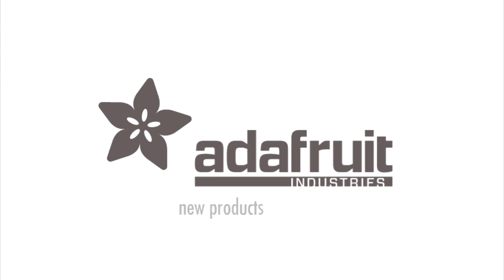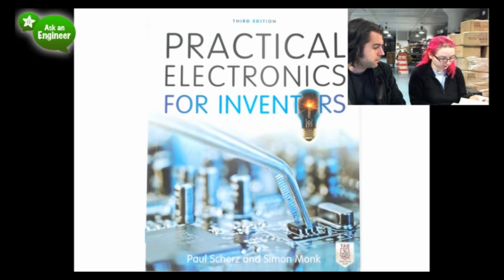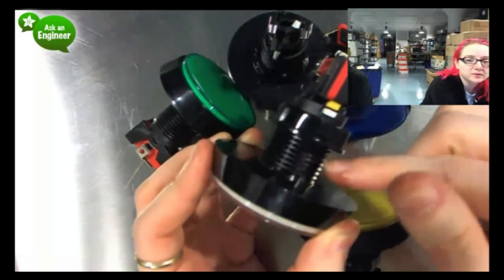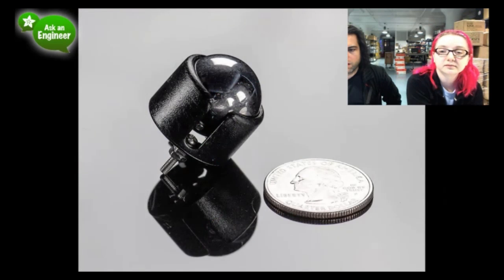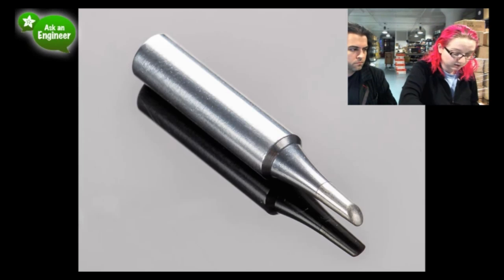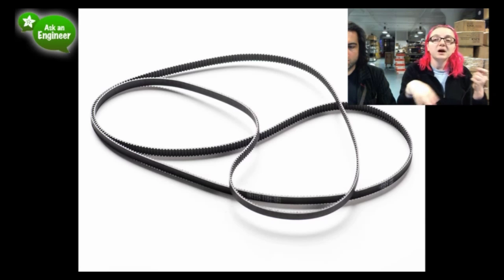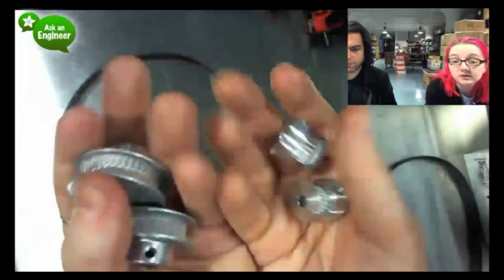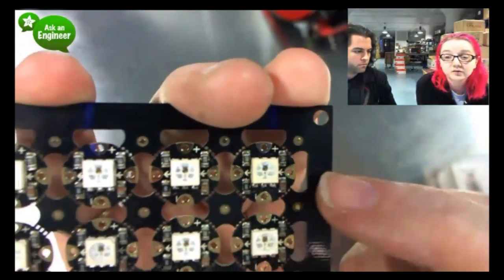New Products 2/9/2013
Hakko Soldering Tip: T18-S4 Fine SMD - For Lead or Lead-Free Use (5:57)

Hakko Soldering Tip: T18-C2 Hoof - For Lead or Lead-Free Use (5:57)

Timing Belt GT2 Profile - 2mm pitch - 6mm wide 1164mm long (11:37)

Aluminum GT2 Timing Pulley - 6mm Belt - 20 Tooth - 5mm Bore (13:20)

Aluminum GT2 Timing Pulley - 6mm Belt - 20 Tooth - 8mm Bore (13:20)

Aluminum GT2 Timing Pulley - 6mm Belt - 36 Tooth - 5mm Bore (13:20)

Aluminum GT2 Timing Pulley - 6mm Belt - 36 Tooth - 8mm Bore (13:20)

Flora RGB Smart Neo Pixel version 2 - Pack of 4 (17:23)